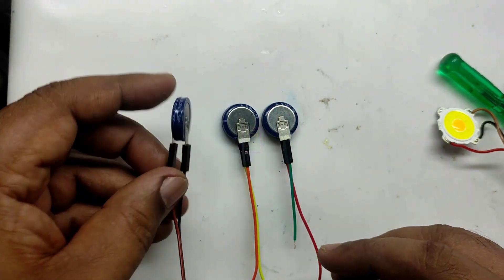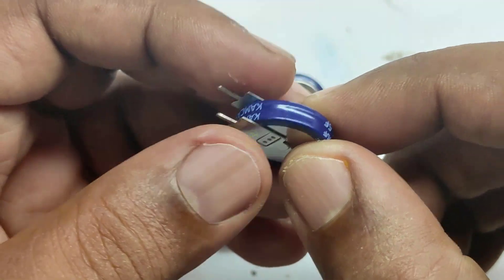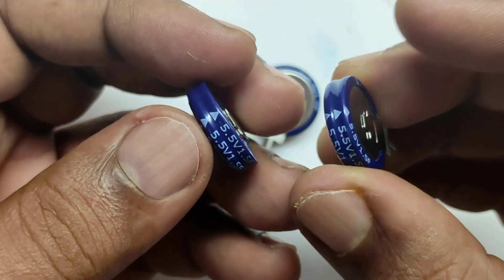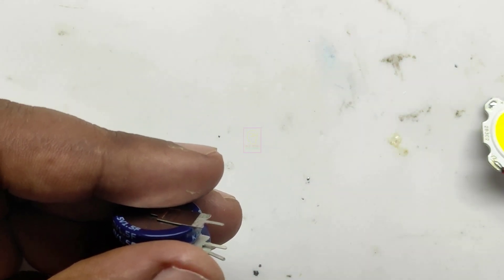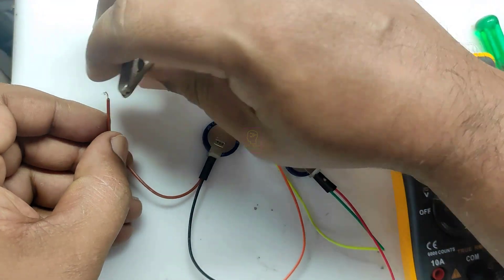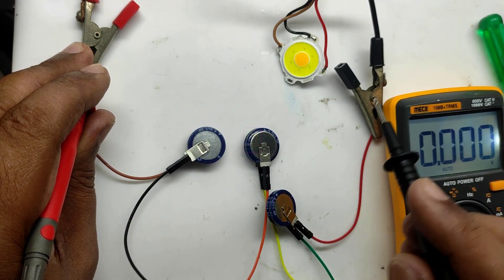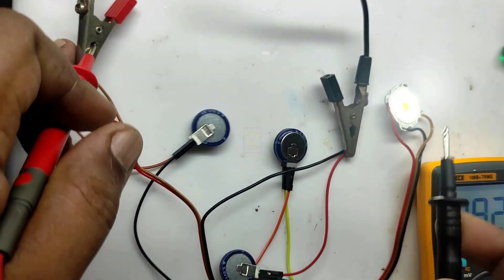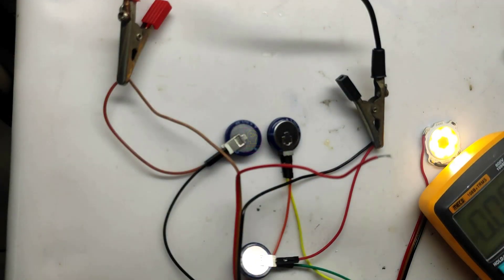Unlock the Power of Super Capacitors - Here's Why You Need to Know!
Equipments
👉 Soldering Iron